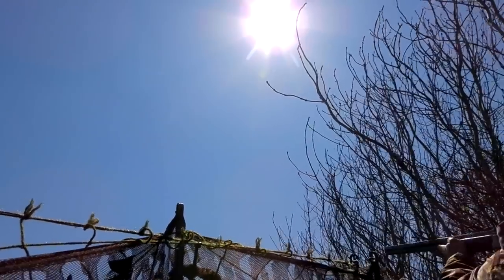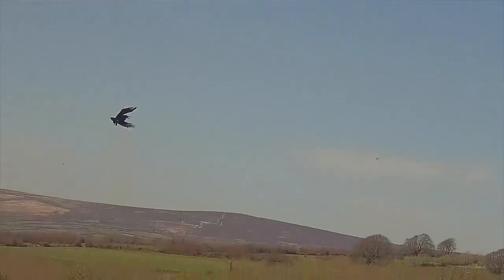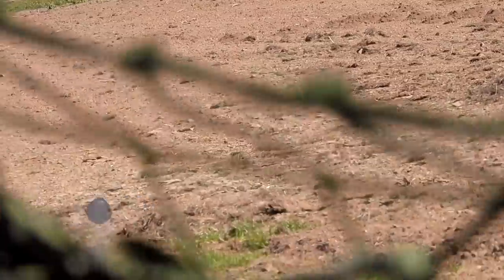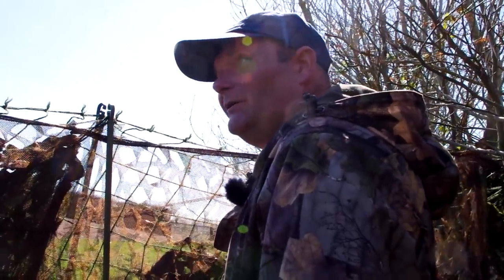Crows, rooks and jackdaws: how to tell the difference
Matt Turley and Nigel White are shooting corvids over drilled barley. All three species on the pest list in England are dropping in and eating the seeds. It's a good opportunity to look at the differences between the birds.

For more about the decoys Matt and Nigel use, go

Why shoot corvids?
Crows, rooks and jackdaws are a farm pest that eat crops and animal feed. They are on the ‘general licences’ for shooting across the UK, with some local variations. They are usually shot over decoys.